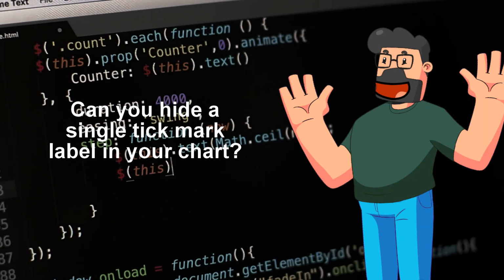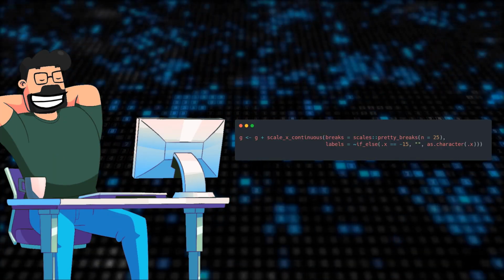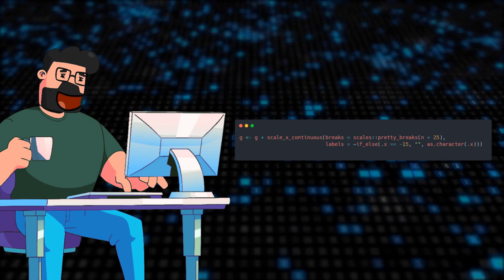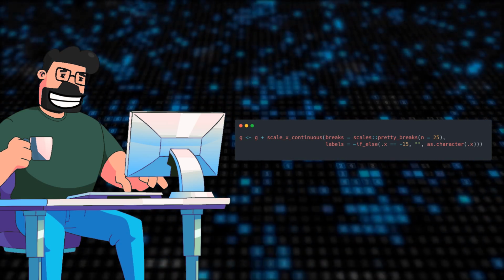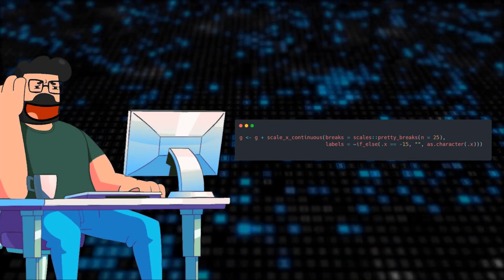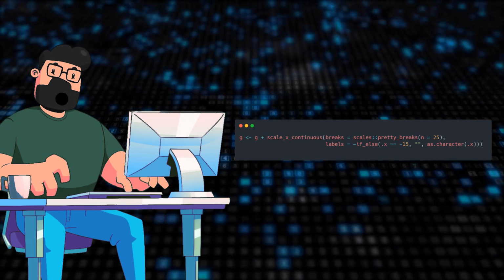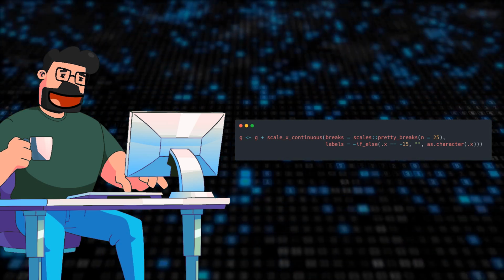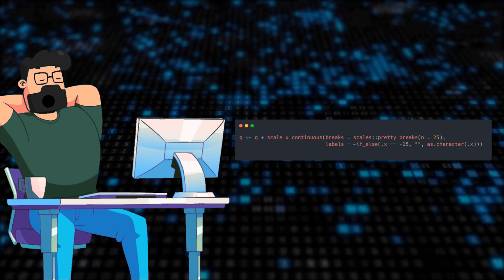Can you hide a single tick mark label in your chart?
In this video, we explore the question: "Can you hide a single tick mark label in your chart? Is it possible to suppress just one tick mark label?" Watch to find out!

✅ VIDEO INFO:
00:00:00 - Plot label troubleshooting: remove unphysical label.
00:00:23 - Adjust break labels to remove 15.

This solution would not have been possible without the contributions of users: Karl Wolfschtagg and Jon Spring